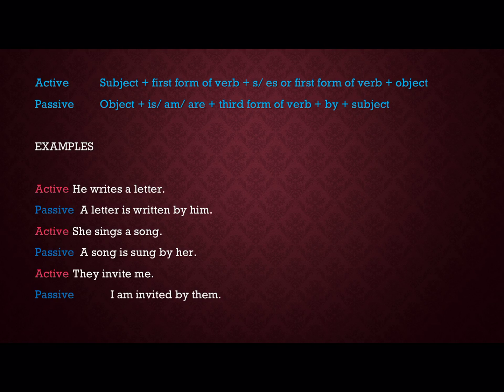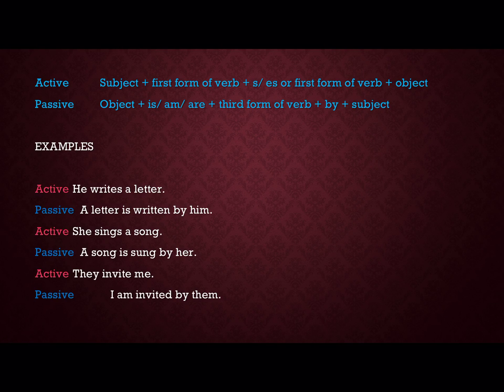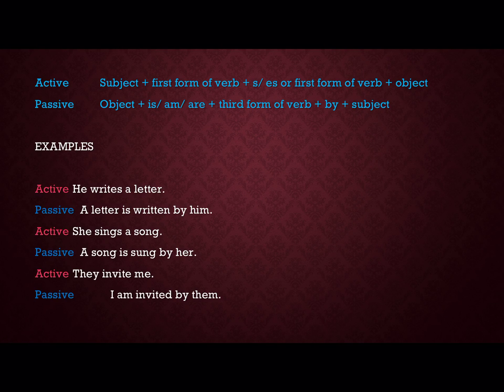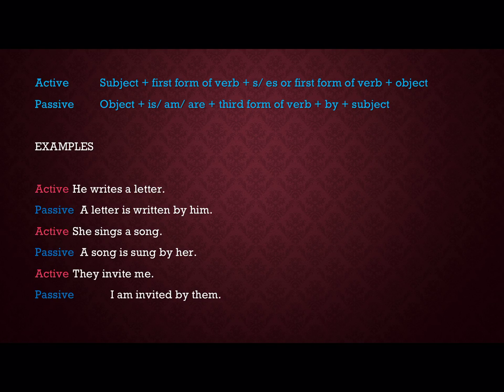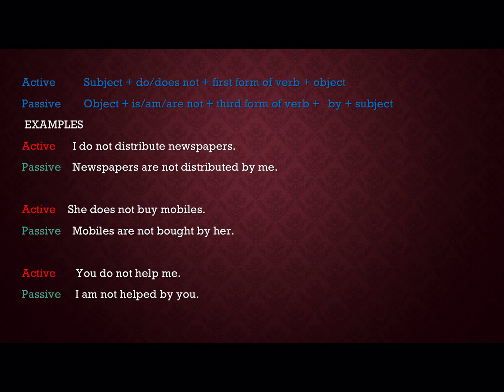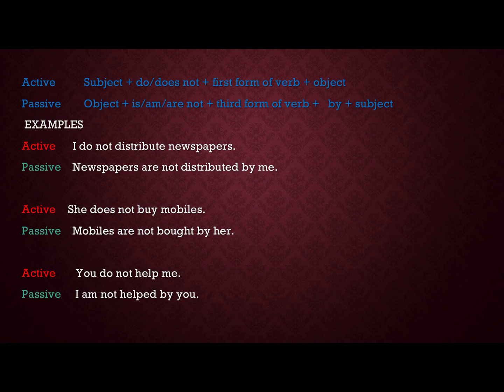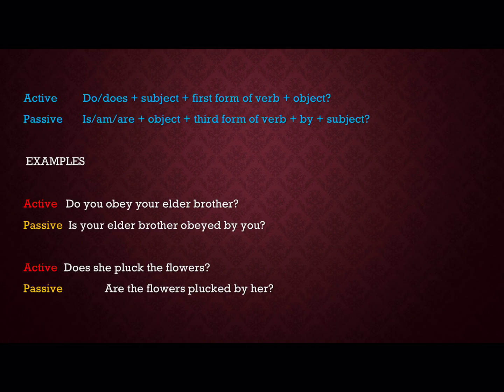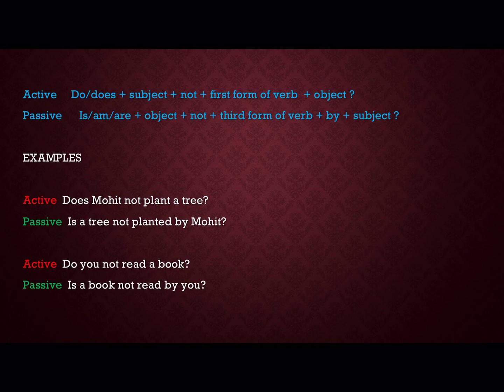Passive Voice - General English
In this video we will learn about the use of passive voice in daily life.